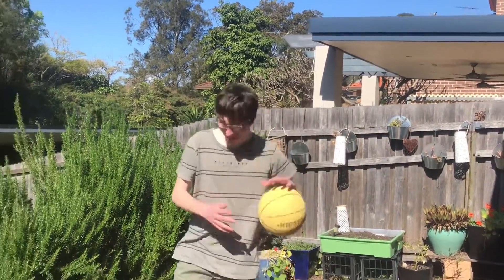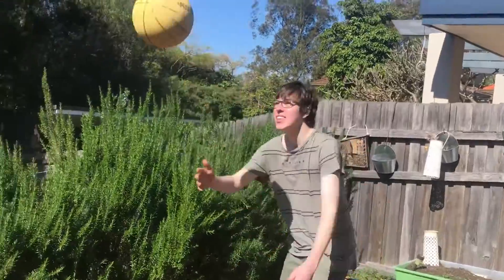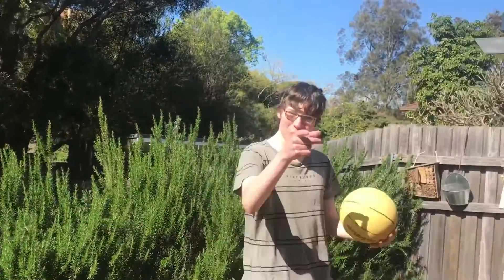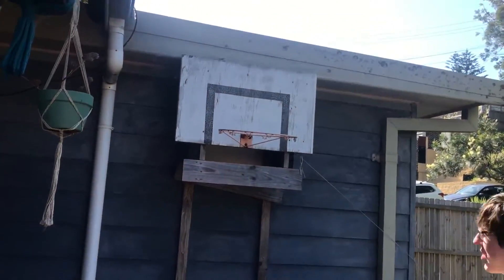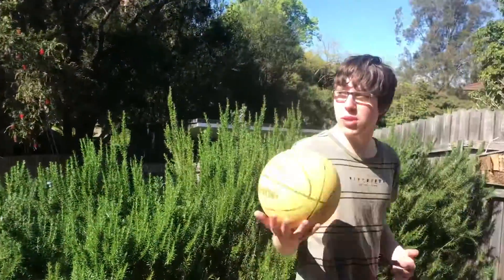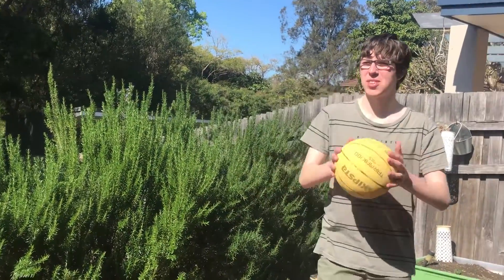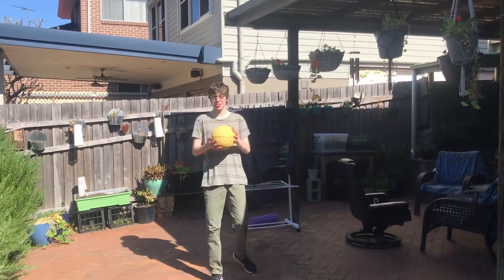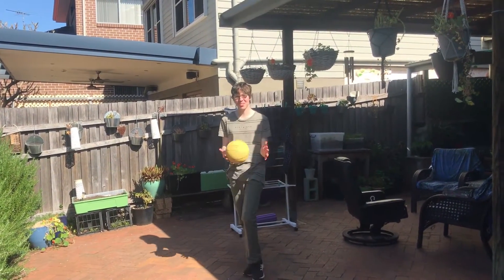How to Play Basketball